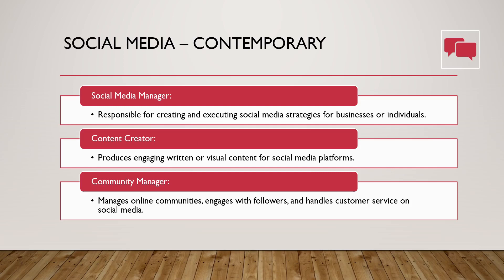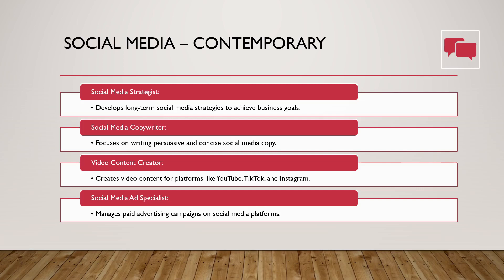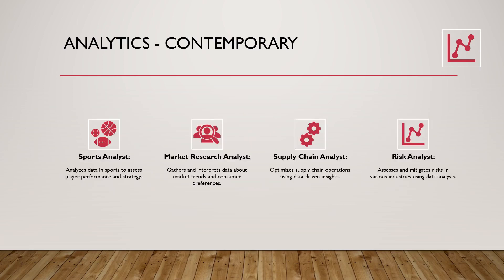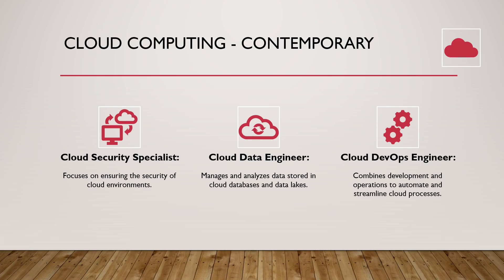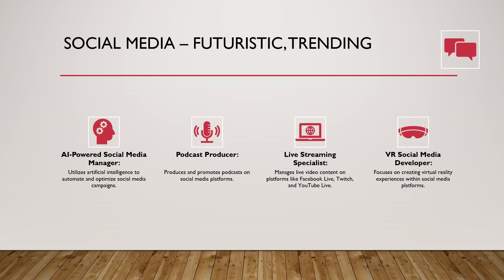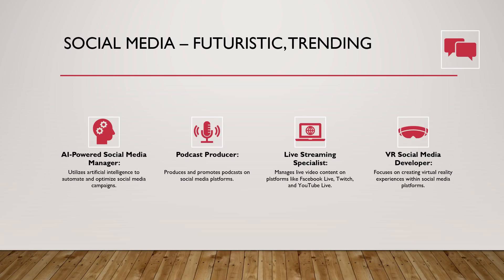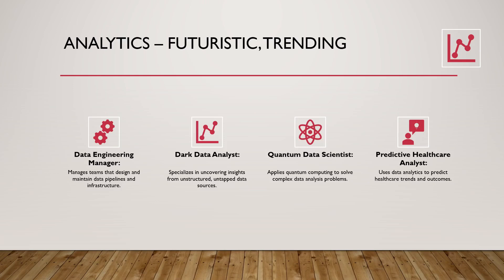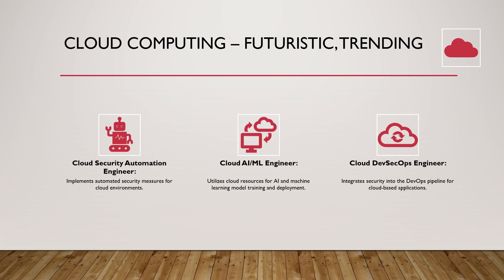SMAC Careers | Career Guidance | RK Boddu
This video outlines about various careers in the domain of SMAC (Social Media, Mobile Applications, Analytics and Cloud). Serves as an overview of different occupations and roles in these domains which is aimed to help students and parents to be aware of various career possibilities so that they can plan their career and make an informed career decision.